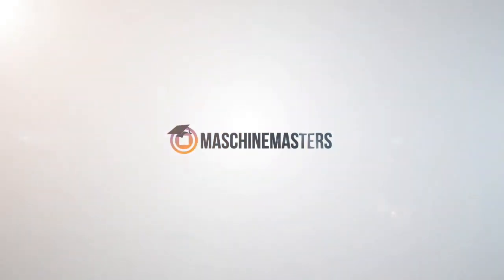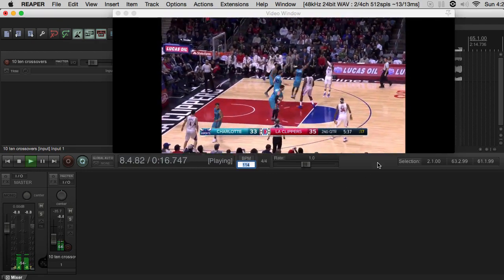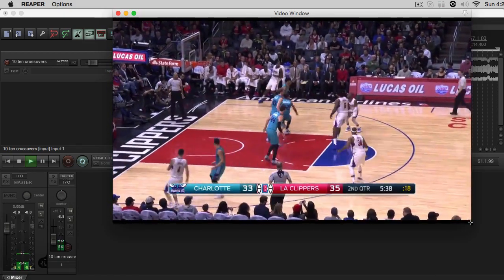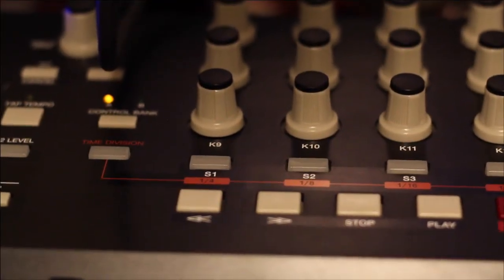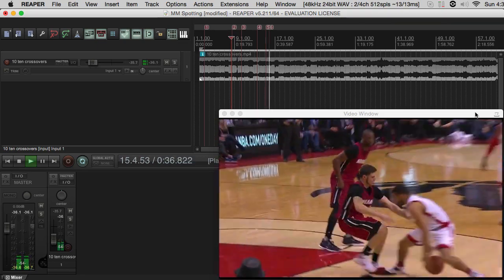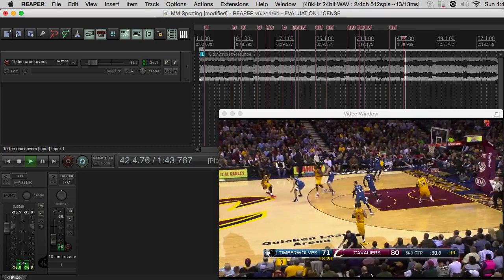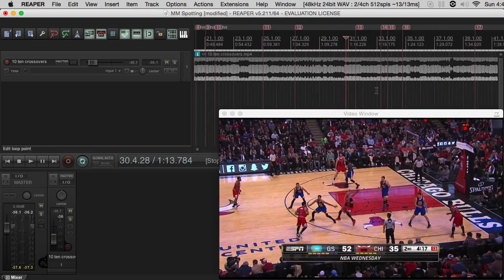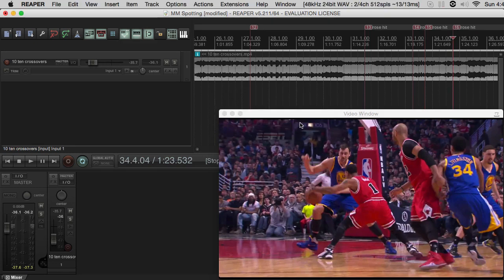2017 Game Audio x Film Score Technique - Spotting Session [Reaper Tutorial] Part 1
[Part 1] In this video, Top 10 NBA highlight plays from star players Paul George, Derrick Rose, Chris Paul, Kyrie Irving and more come to Sound Design Sunday. Watch as instructor and professional sound designer Greg Savage walks step by step how to prepare your DAW (Cockos Reaper) for adding sound hits to this amazing ESPN NBA top 10 basketball play reel. This technique works well for all game audio and film scoring spotting sessions. For more sound design tips, tricks and tutorials, join us at Maschinemasters.com

Software/Sounds Used In Tutorial

ESPN NBA Top 10 Highlight Plays
Cockos Reaper DAW

Follow Greg Savage

Maschine Masters is an online music production community focusing on sharing knowledge to up and coming producers using modern day software and hardware instruments. Our members can learn through detailed video tutorial courses on Sound Design, Reason 9, Maschine, MPC, MPC Touch, Ableton and FL Studio. We also provide high quality sound kits to help take your beats to the next level. Why hesitate? Become a Maschine Masters member today!